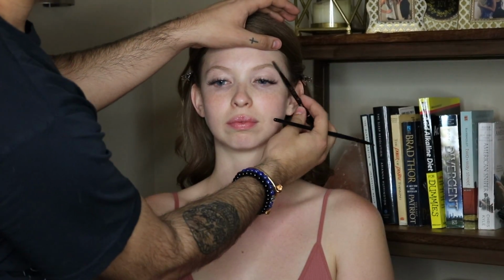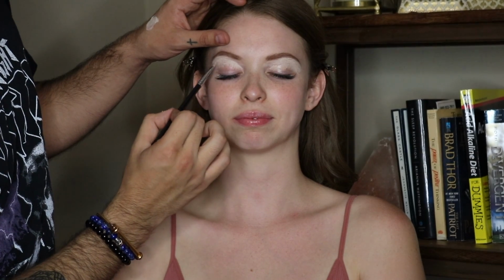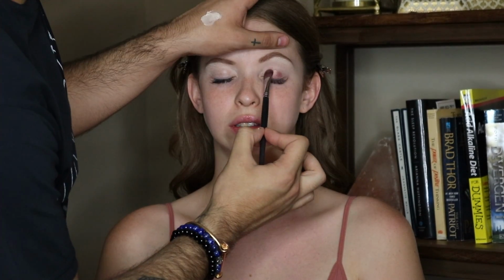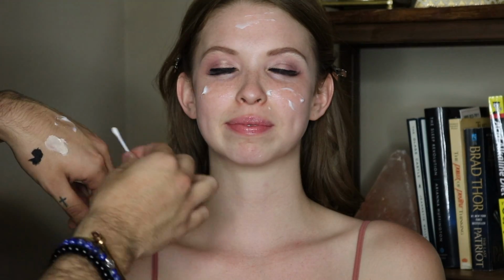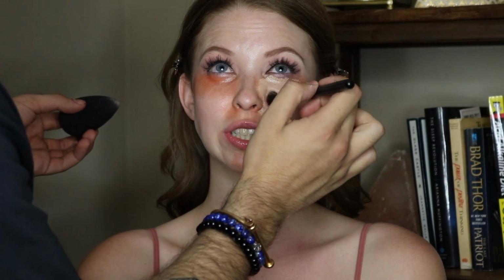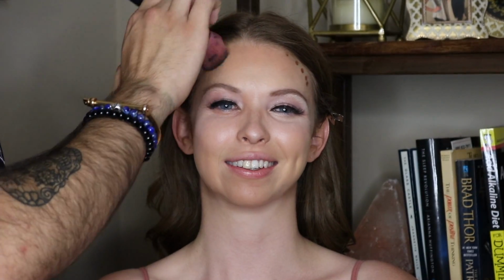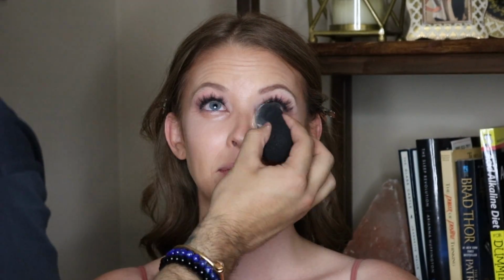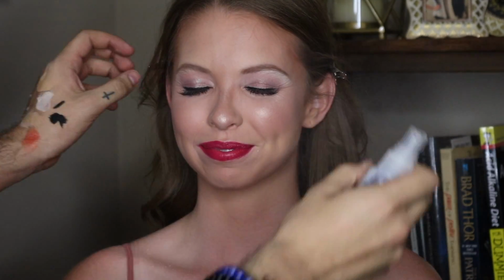EASY 5 MINUTE MAKEUP!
In a hurry and need your makeup done FAST?! Here's a quick tutorial that can be completed within 5 minutes! Enjoy!

LIP: goo.gl/kMo8Hu
Brushes: goo.gl/KkgMiQ
BLUSH! goo.gl/7haBrr
Liner: goo.gl/vofgCh
Eyeshadow: goo.gl/6AXdv3

FOLLOW ME, OR BE LOST